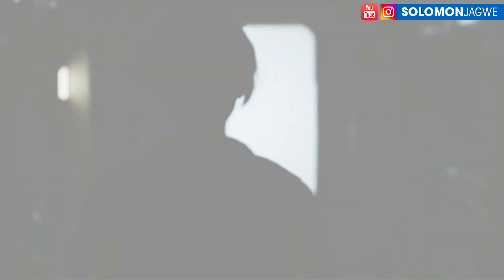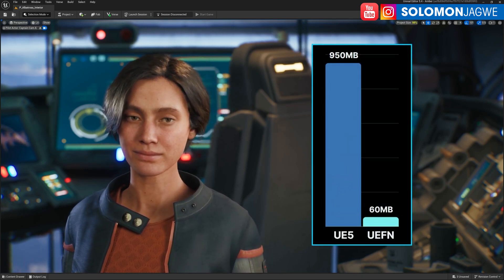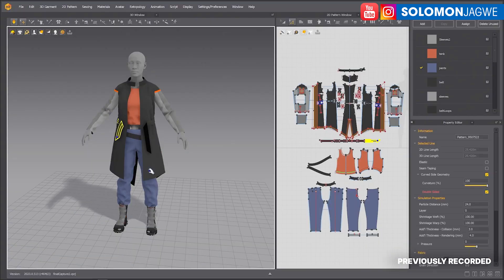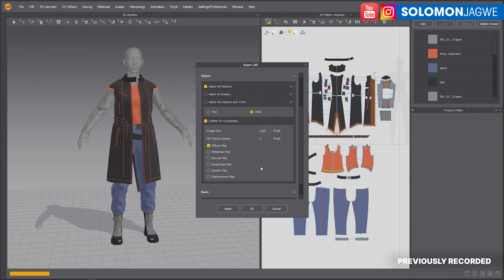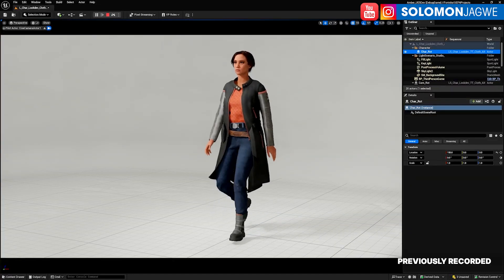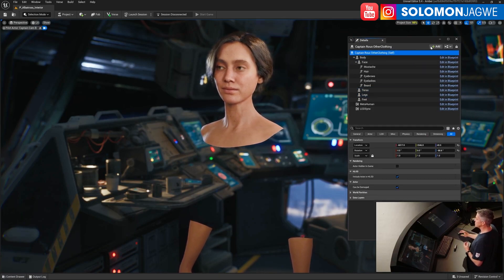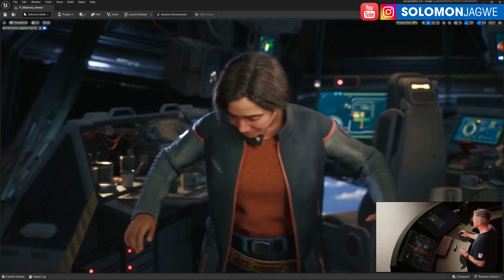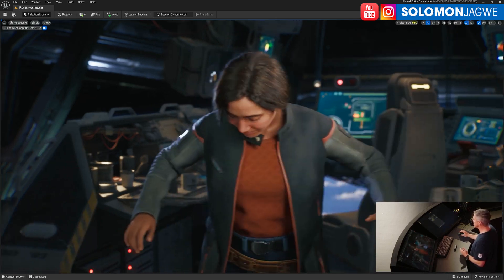Unreal Engine 5.4 UEFN Supports MetaHumans 3.0 and Marvelous Designer Clothes + Cloth Simulation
Unreal Engine 5.4 UEFN Supports MetaHumans 3.0 and Marvelous Designer Clothes + Cloth Simulation. MetaHumans are supported as NPCS (Non Player Characters) perfect for Cut scenes | Download the Free iClone Unreal Live Link Plugin